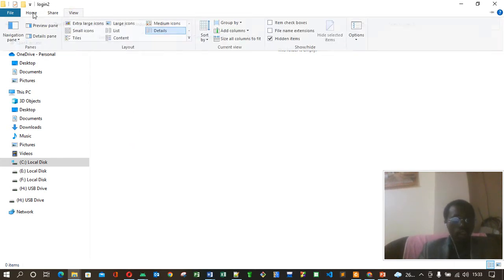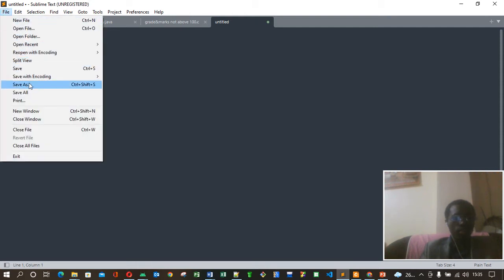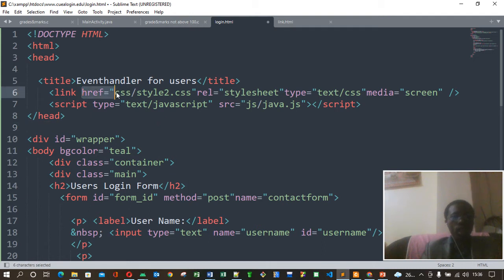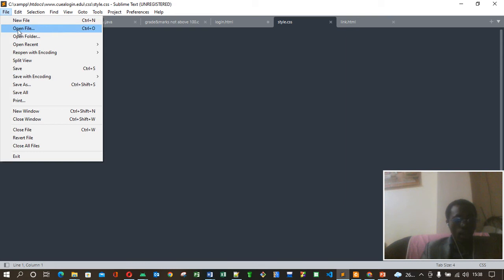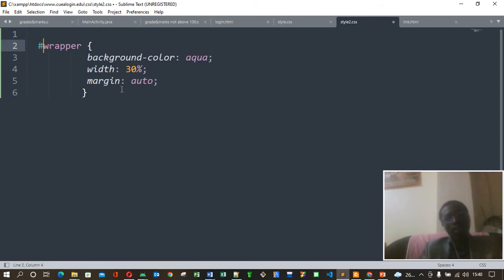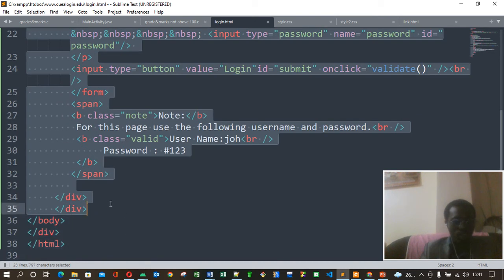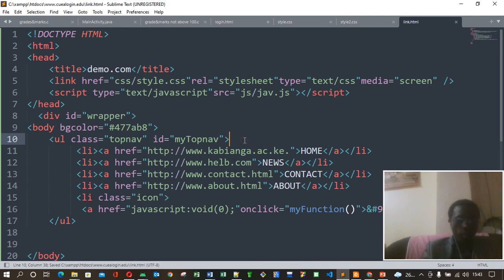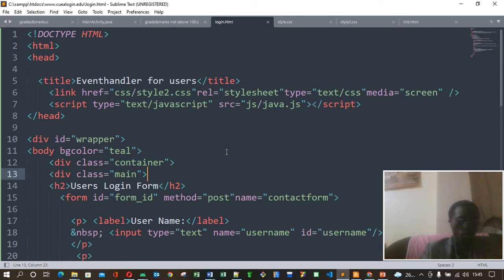Introduction to Web Design & Development LECTURE 3 & 4 PRACTICAL by Prof. Barasa Joel